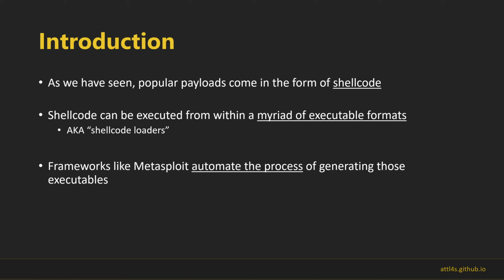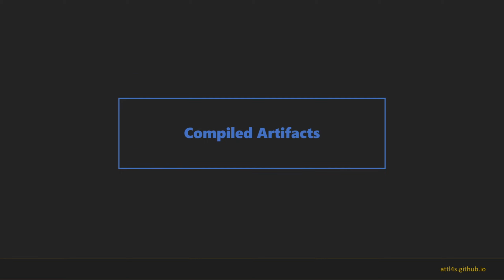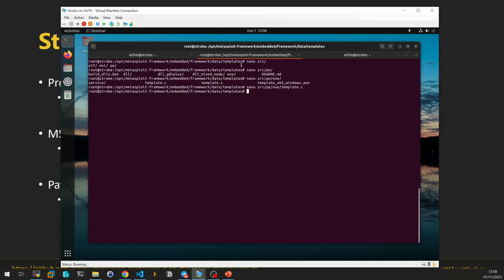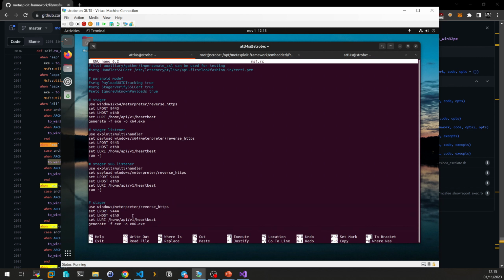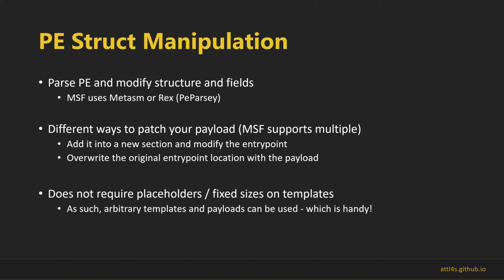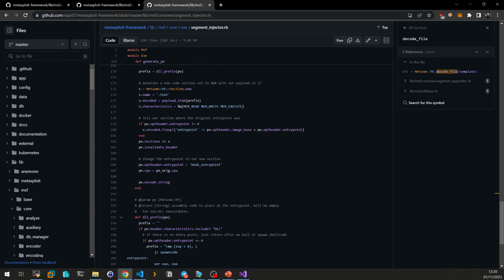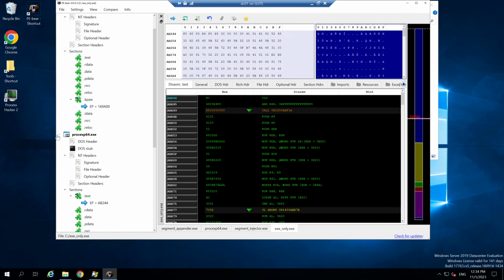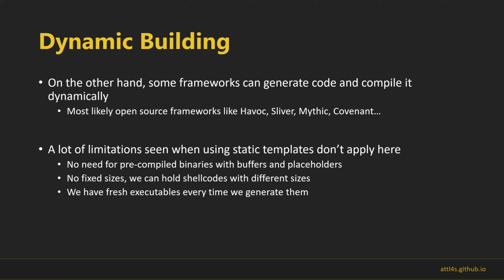3 - [English] Understanding a Payload's Life - Payload Executables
The aim of this presentation is understanding the life of a Meterpreter payload - from its generation to its execution. How all the pieces fit together. This knowledge will be handy not only for MSF and Meterpreter… but for almost any popular C2 framework